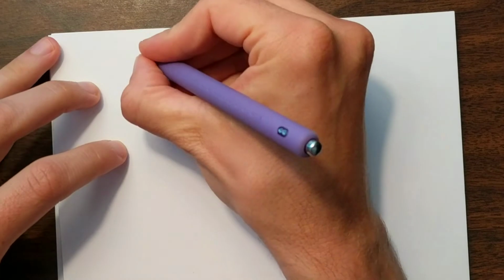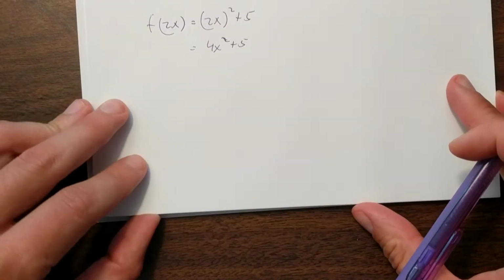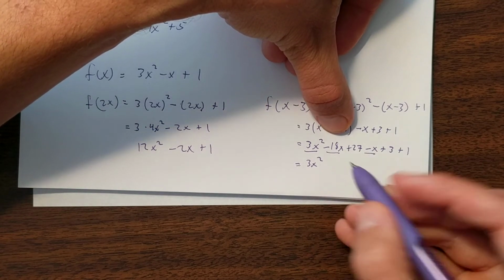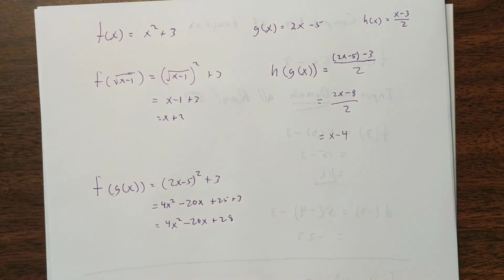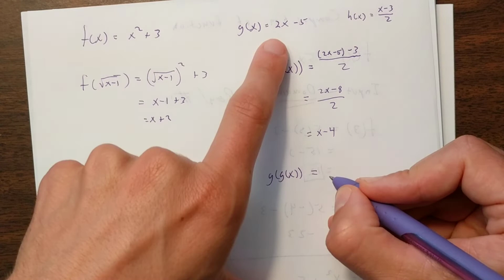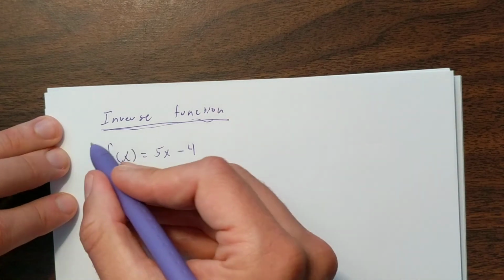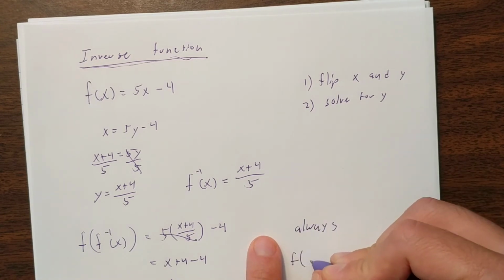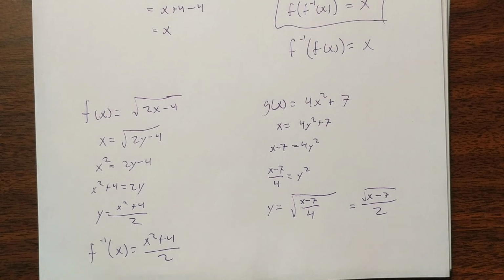Composition of functions